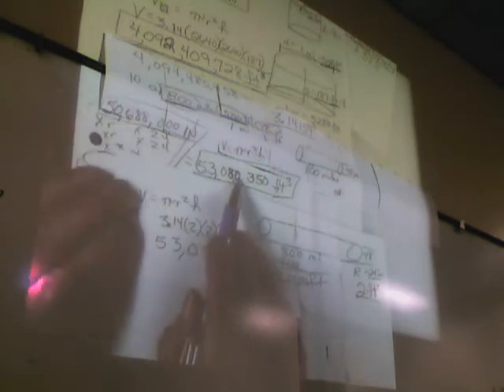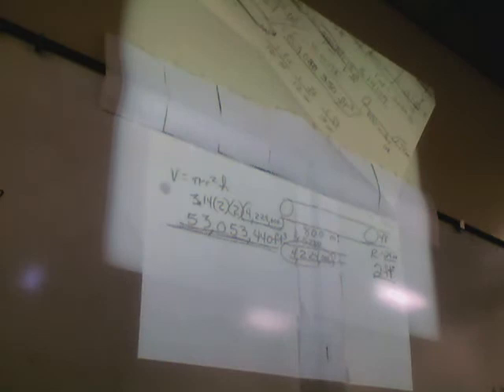103 Ch 6 Rev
Determining the Lateral Surface Area of the Alaskan Pipeline to see how much material is needed for it.